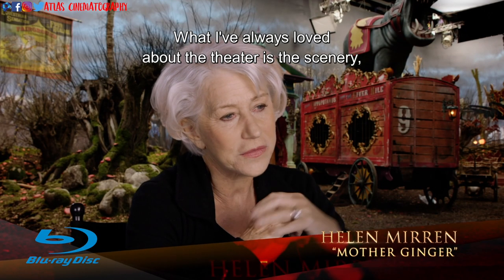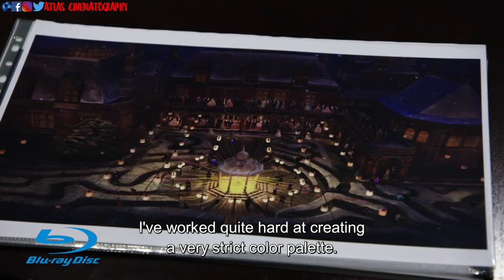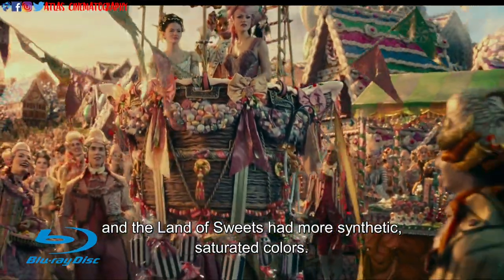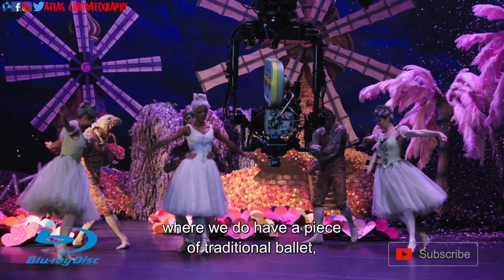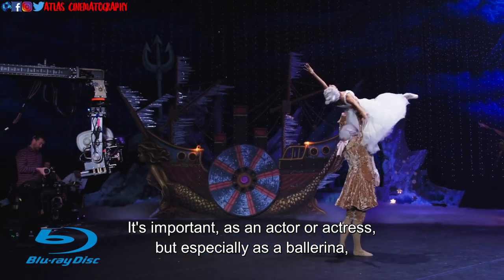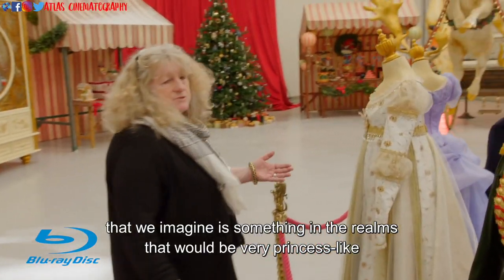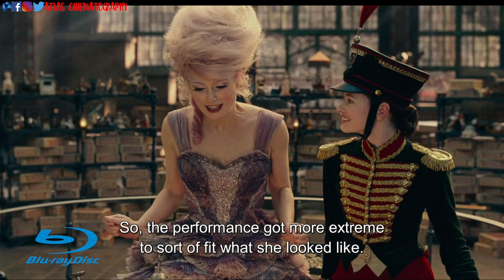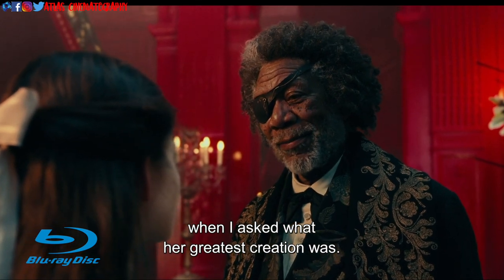The Nutcracker and the Four Realms (2018) Blu-ray™ Disc | Bonus Features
The Nutcracker and the Four Realms (2018) Blu-ray™ Disc | Bonus Features | Unwrapping The Nutcracker and the Four Realms

Get your copy here:
Codec: MPEG-4 AVC
Resolution: 1080p

Audio
English: DTS-HD Master Audio 7.1
French: Dolby Digital 5.1
Spanish: Dolby Digital 5.1

Subtitles
English SDH, French, Spanish

Discs
Blu-ray Disc
Two-disc set (1 BD-50, 1 DVD)
Digital copy
Movies Anywhere
DVD copy

Packaging
Slipcover in original pressing
Embossed print

Playback
Region free

Codec: MPEG-4 AVC
Resolution: 1080p

Discs
Blu-ray Disc
Digital copy
Movies Anywhere
DVD copy

Packaging
Embossed print

Playback
Region free

When Clara's mother leaves her a mysterious gift, she embarks on a journey to four secret realms where she discovers her greatest strength could change the world.

For more about The Nutcracker and the Four Realms and the The Nutcracker and the Four Realms Blu-ray release, see the The Nutcracker and the Four Realms Blu-ray Review published by Martin Liebman on January 19, 2019 where this Blu-ray release scored 4.0 out of 5.

Directors: Lasse Hallström, Joe Johnston
Writers: E.T.A. Hoffmann, Marius Petipa
Starring: Keira Knightley, Morgan Freeman, Matthew Macfadyen, Mackenzie Foy, Helen Mirren, Sergei Polunin
Producers: Larry J. Franco, Mark Gordon